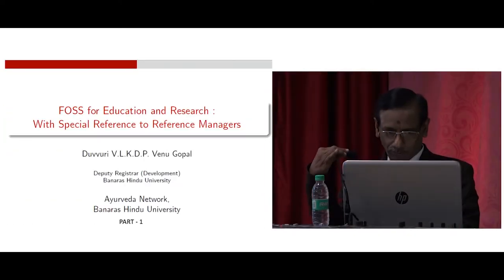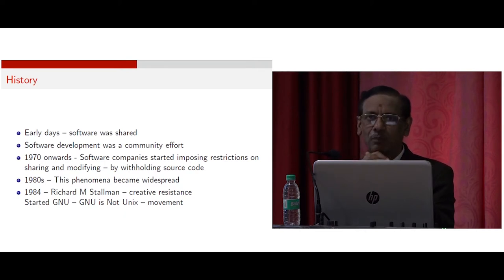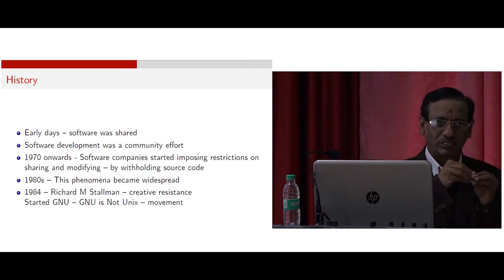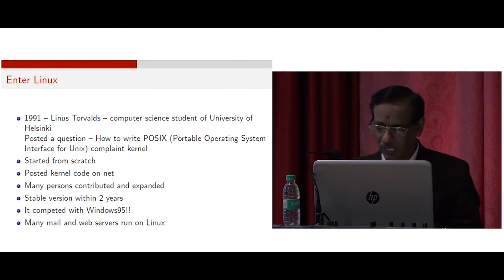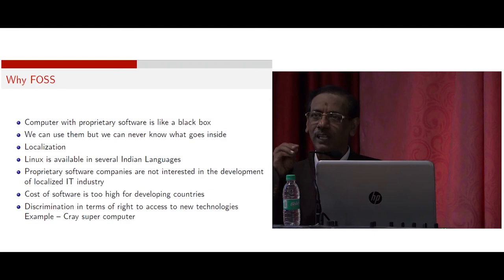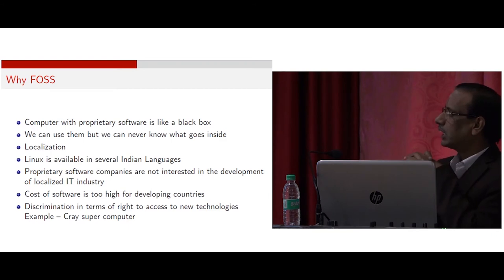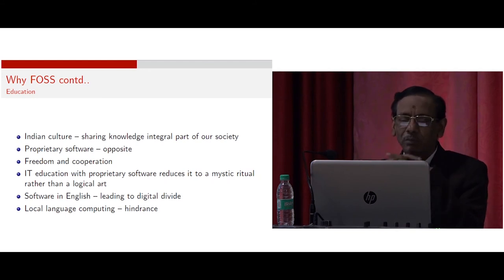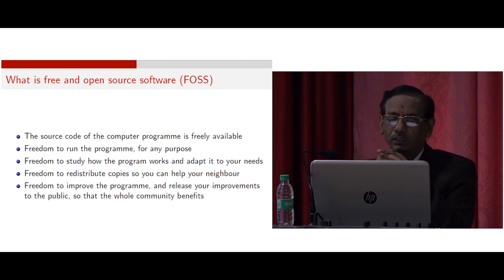Lecture on "FOSS for Education and Research" (PART-1) By- Duvvuri V.L.K.D.P. Venu Gopal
FOSS for Education and Research (PART-1)
By- Duvvuri V.L.K.D.P. Venu Gopal
Deputy Registrar (Development)